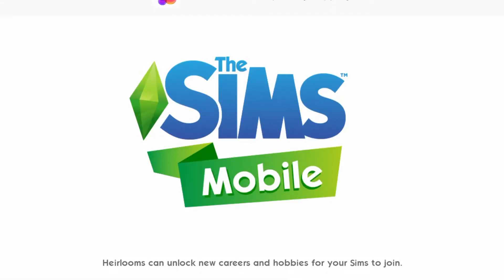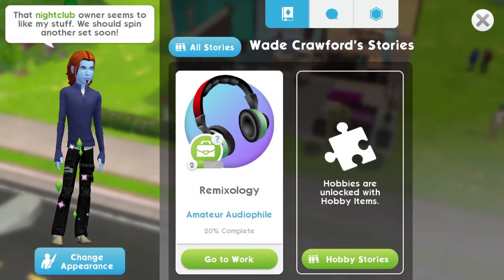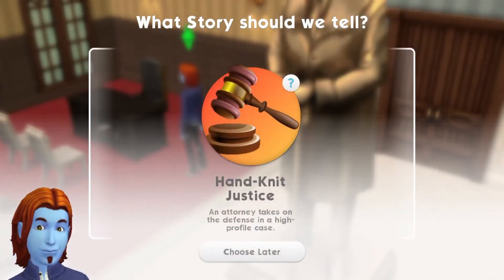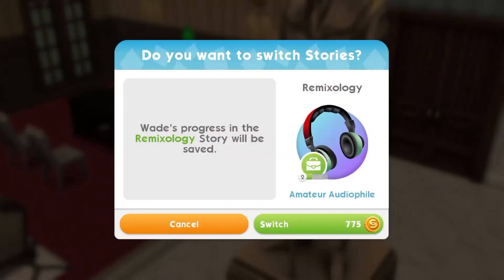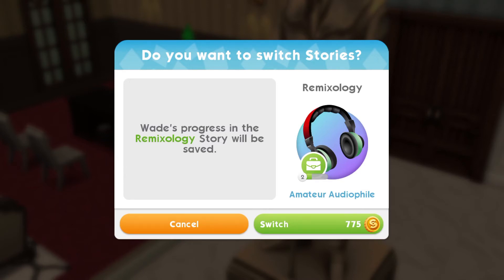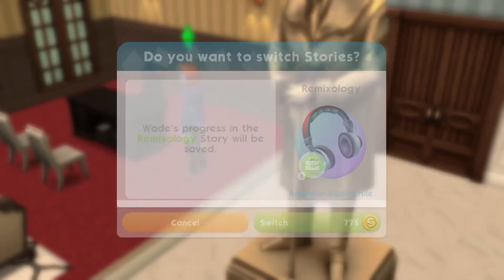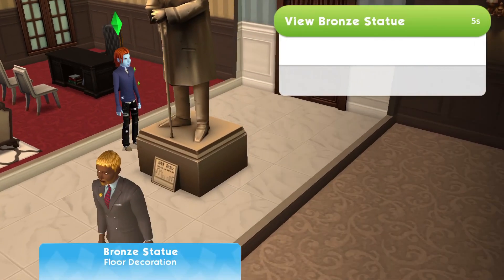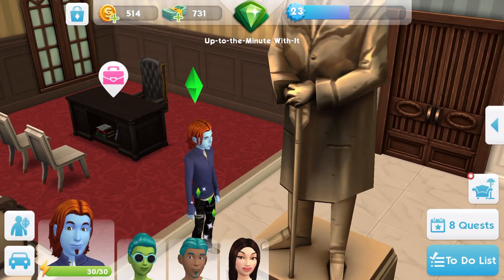The Sims Mobile: Switching to a new career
Tutorial videos:-
The Sims Mobile: Special Daily Events